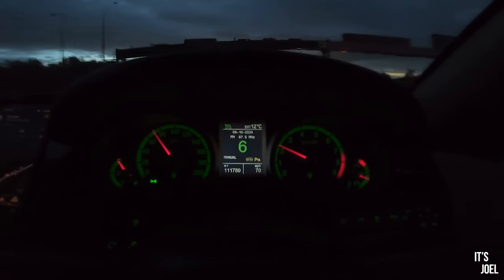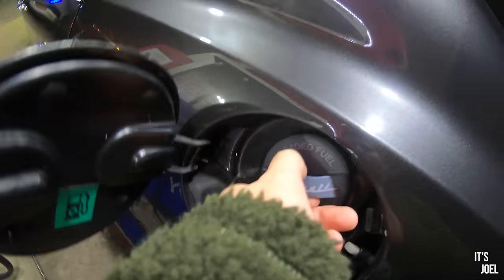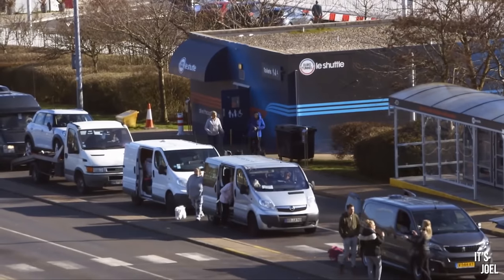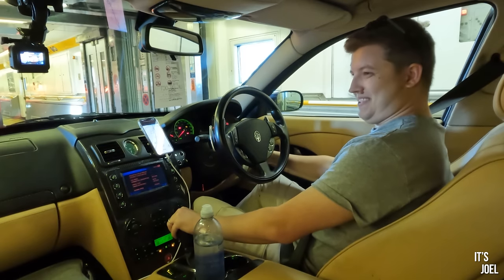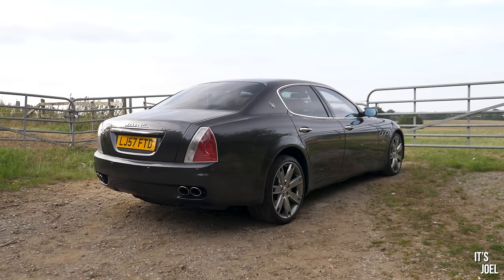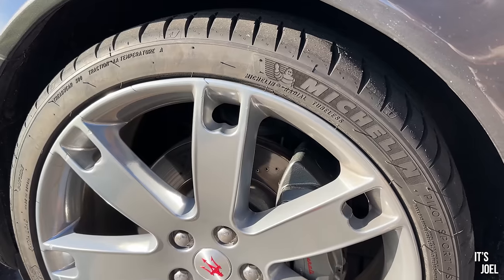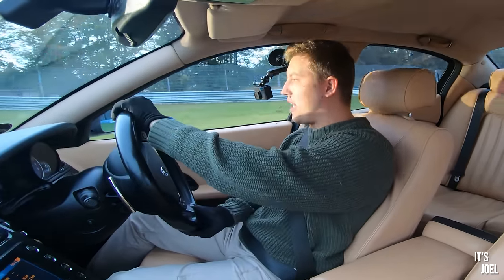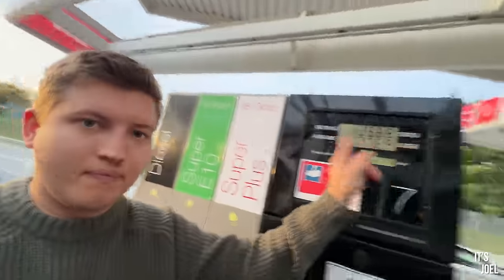Driving my cheap Maserati Quattroporte to the Nurburgring on one tank of fuel?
Can I drive my cheap 2007 Maserati Quattroporte that I bought for less than £6,000 to the Nurburgring on one tank of fuel?